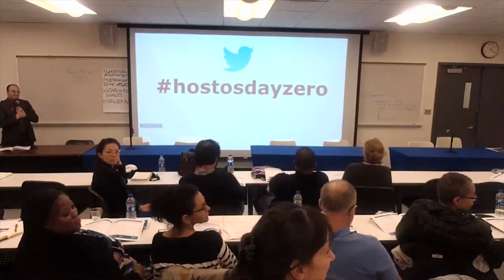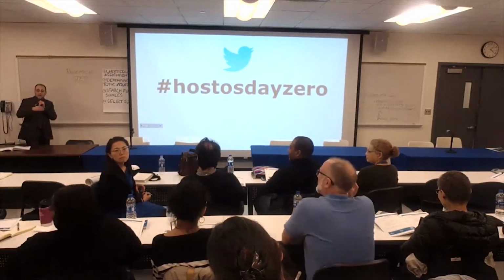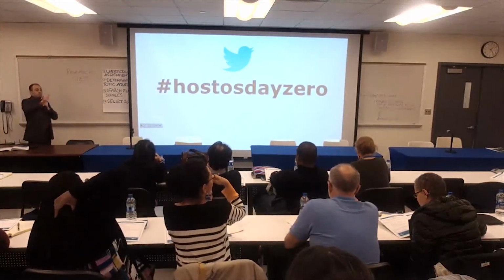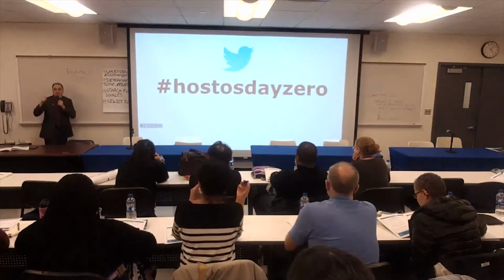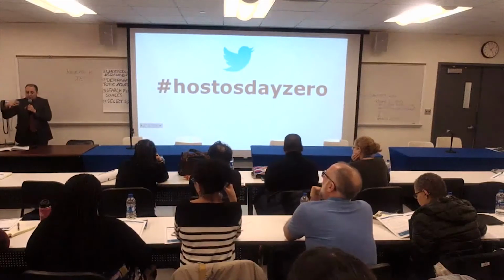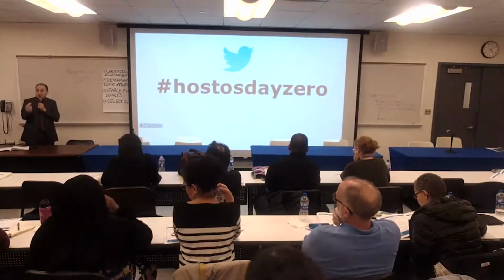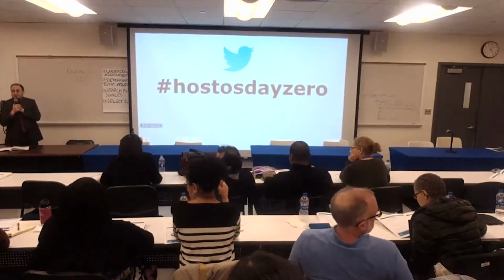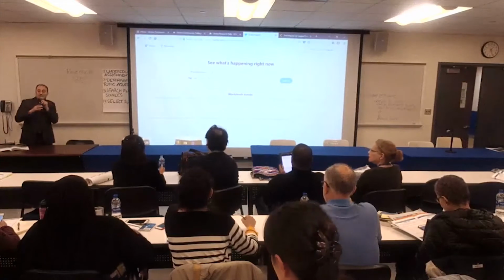How to Use Twitter in the Classroom & One Minute Paper | Carlos Guevara | Day Zero 2019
Day Zero: Setting the Stage for Success

Carlos Guevara, Director of EdTech and Co-Director of CTL

Find more resources and other presentations on the CTL website at the following link:

Any feedback or comments would be greatly appreciated. Thank You!